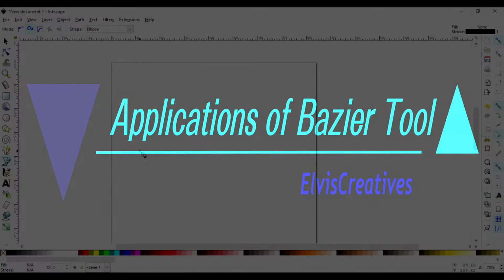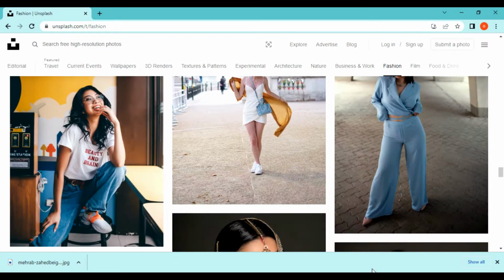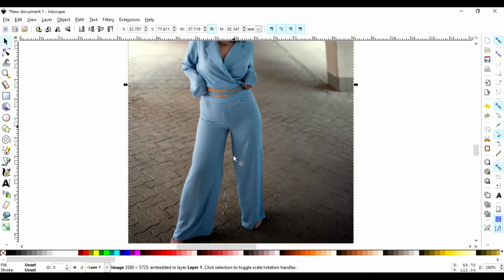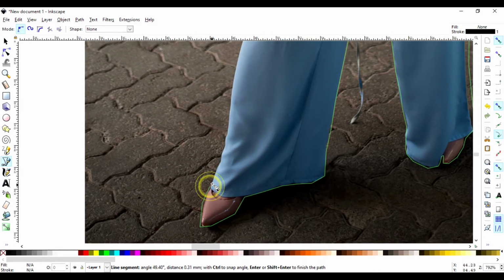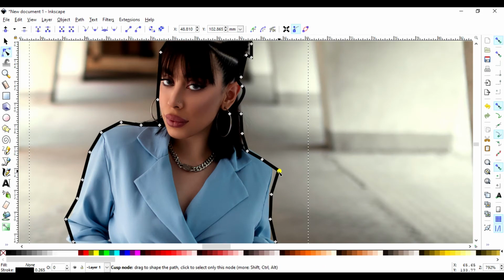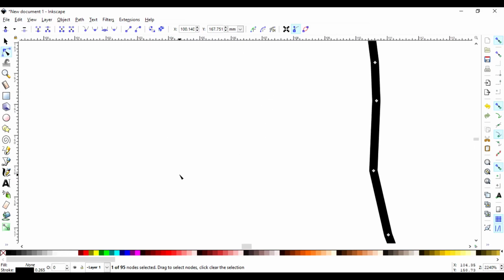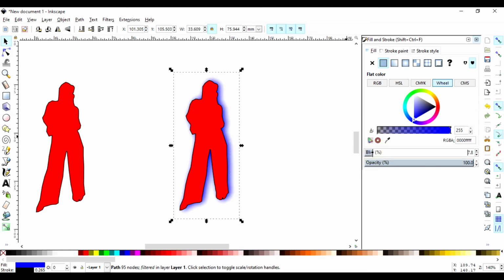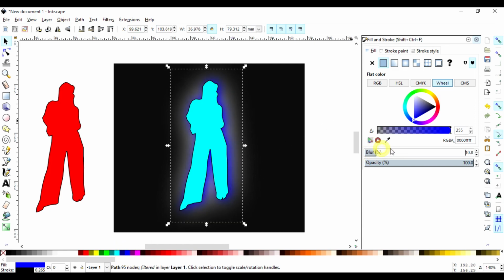Inkscape Lesson 10_ Applications of Bazier tool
Inkscape is a free and open-source vector graphics editor used to create vector images, primarily in Scalable Vector Graphics format. Other formats can be imported and exported. Inkscape can render primitive vector shapes and text.